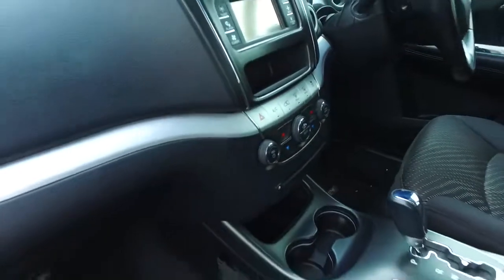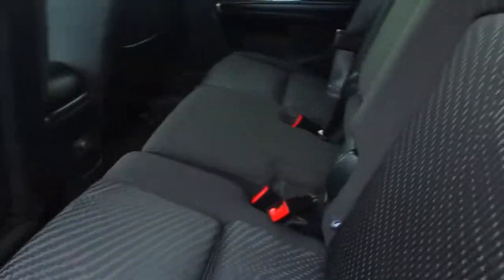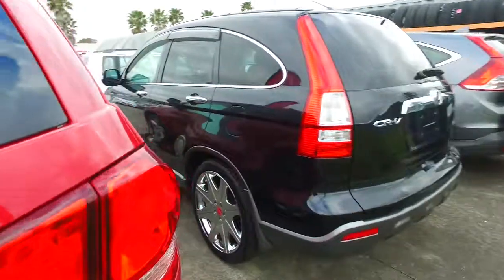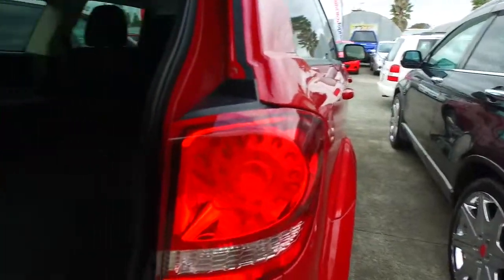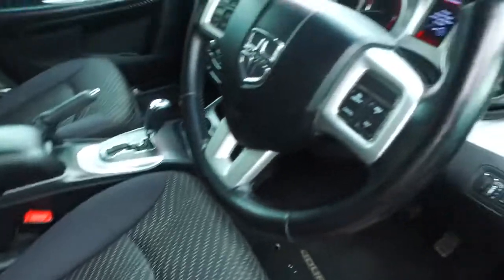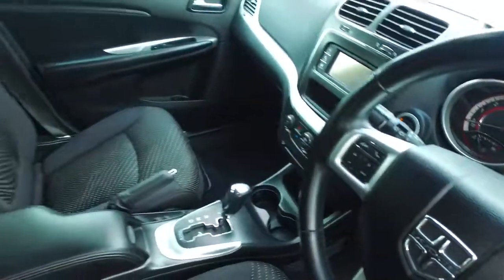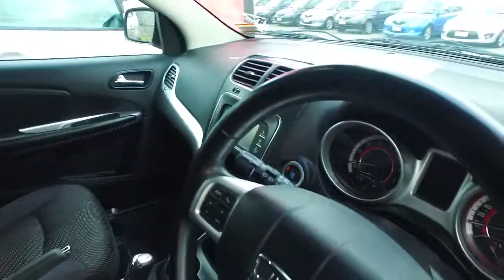Dodge Journey Sela